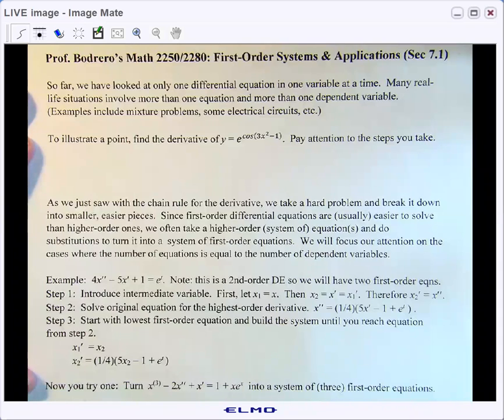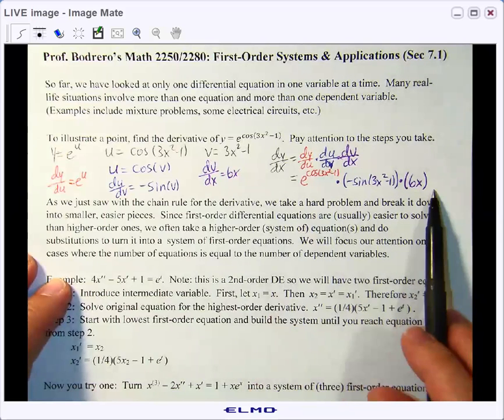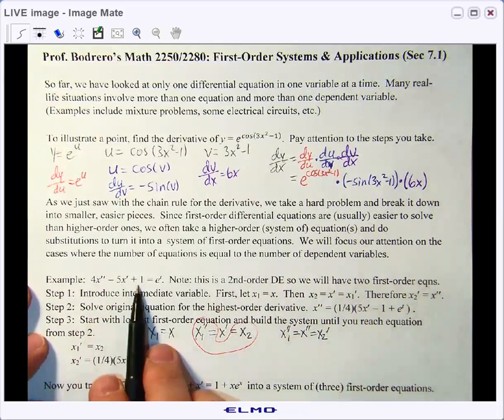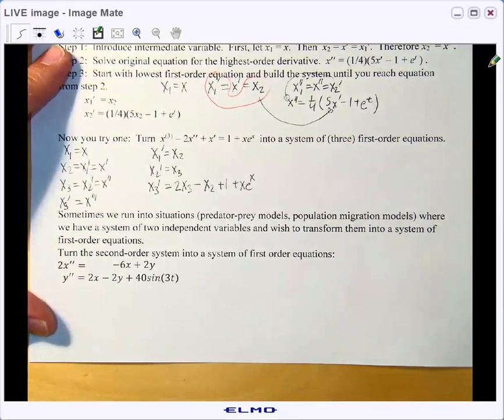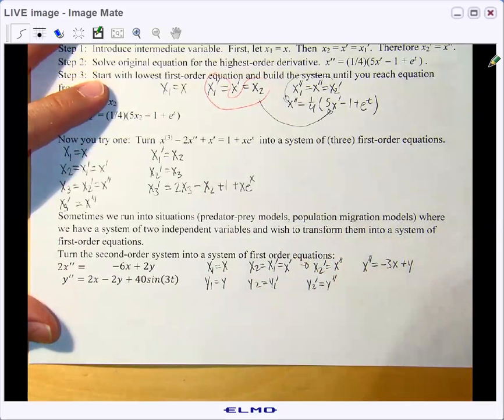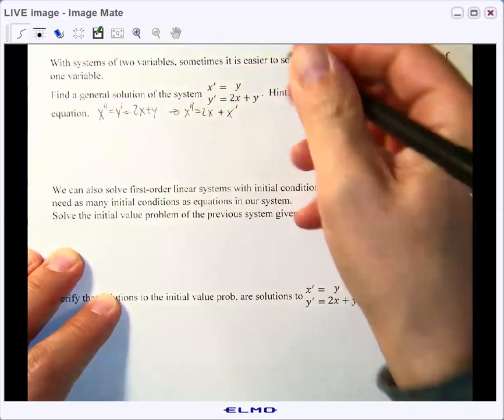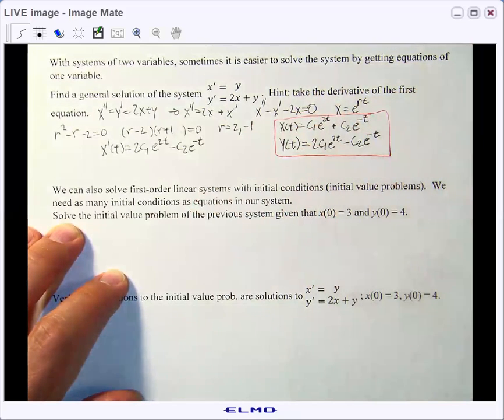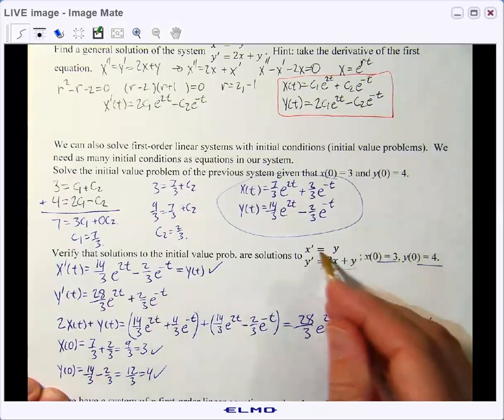Diff Eqns Sec 7_1 First Order Systems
An introduction to systems of first-order linear differential equations.